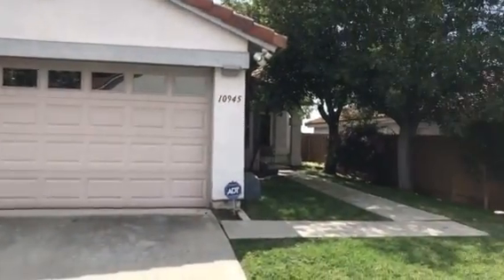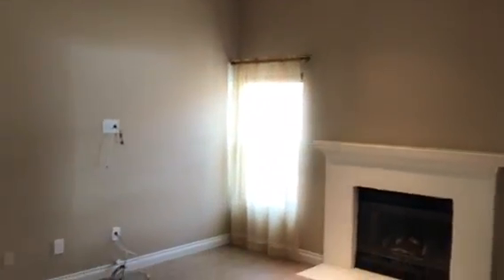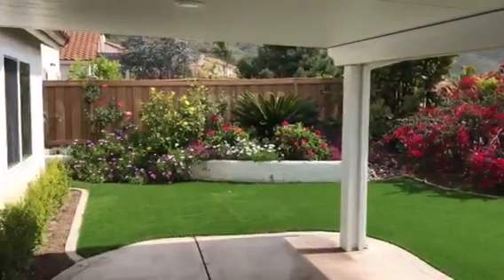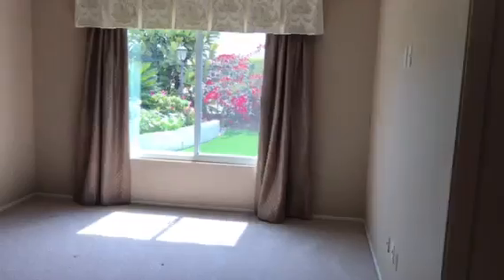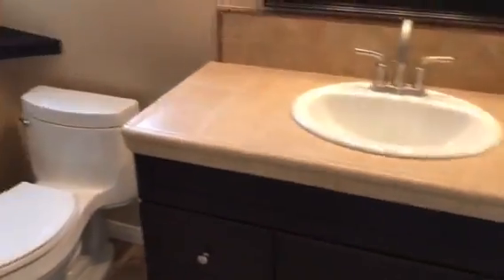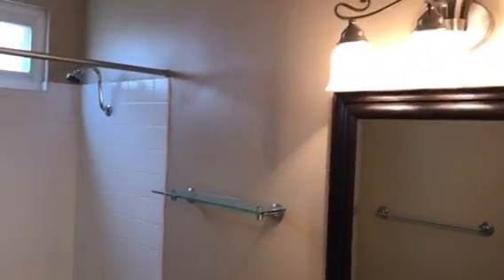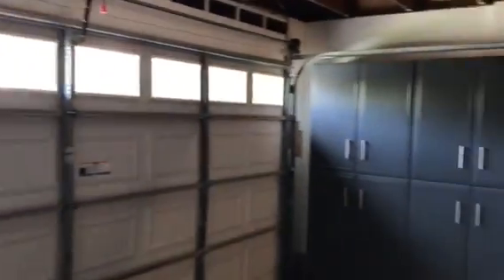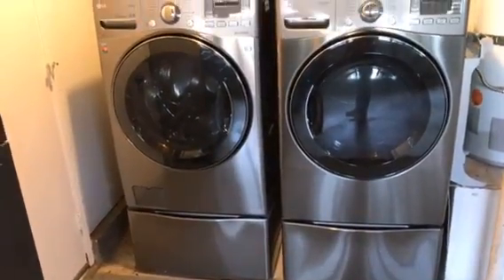Evening Creek- Walkthrough Tour